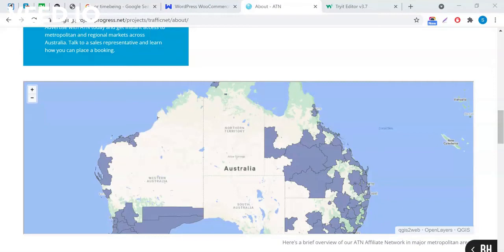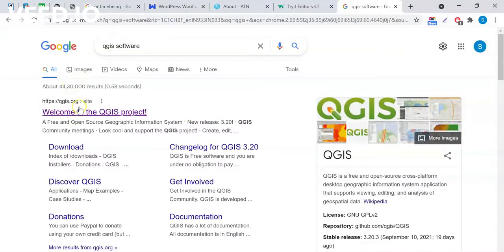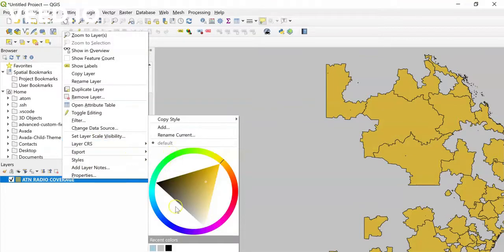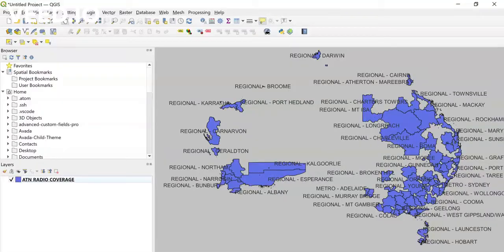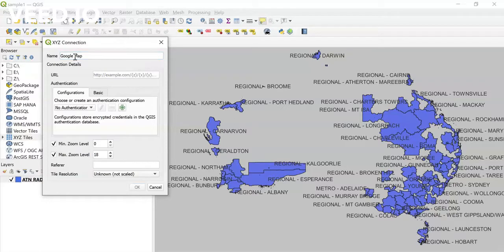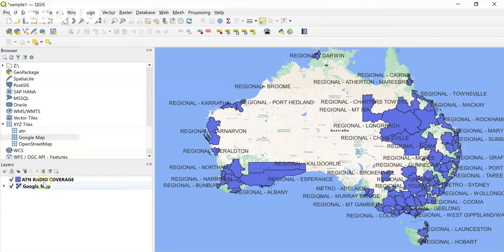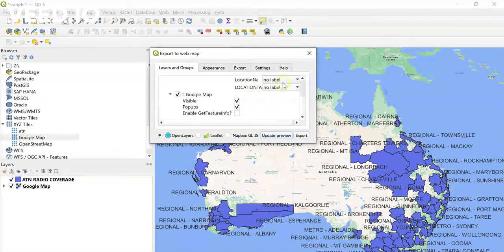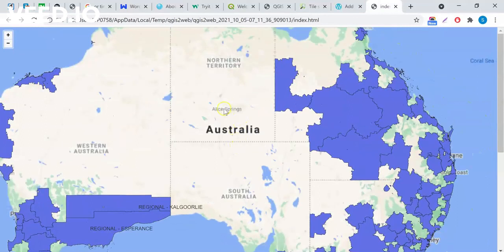Convert a shapefile (.shp) to Web Map, using QGIS software, QGIS2Web map, .dbf to webmap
Hey There!

Cheers